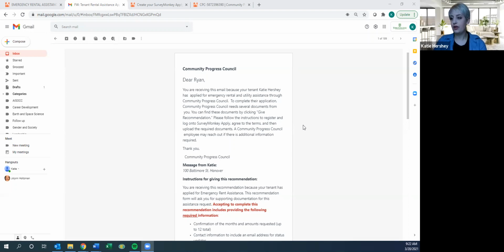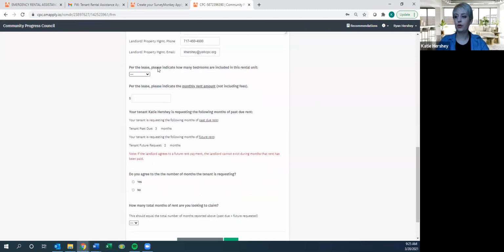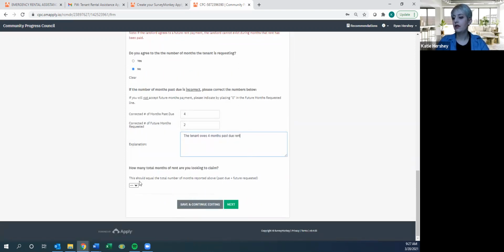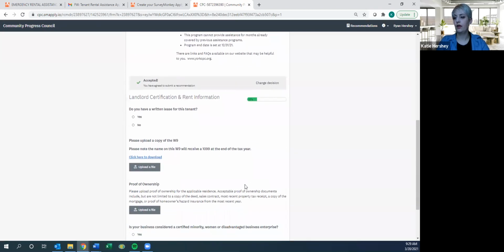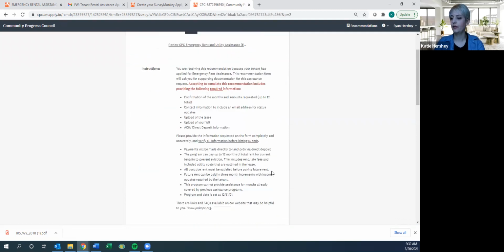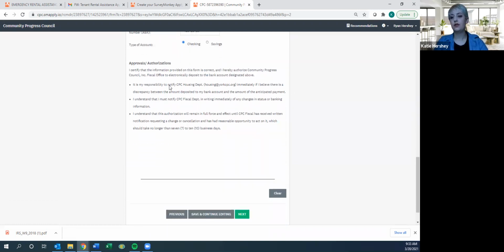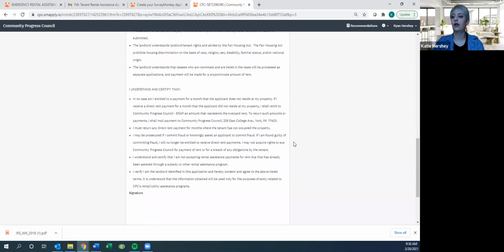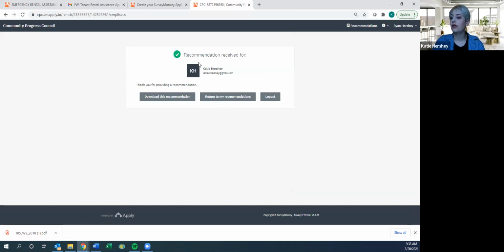GMT20210320 132153 Katie Hers 1920x900 1